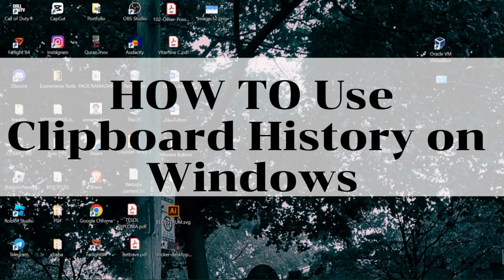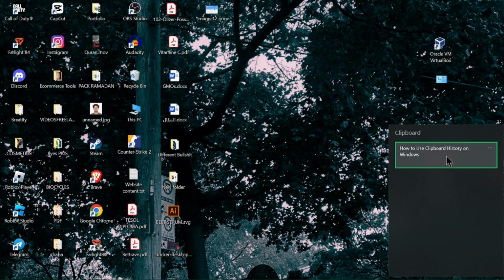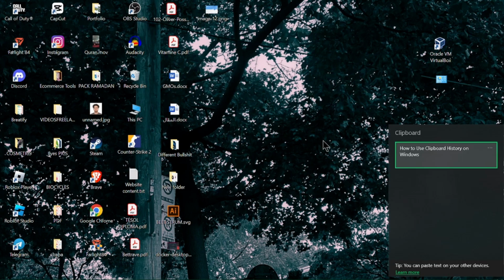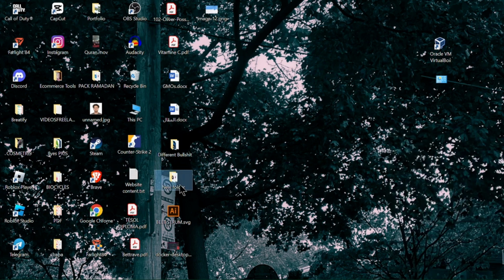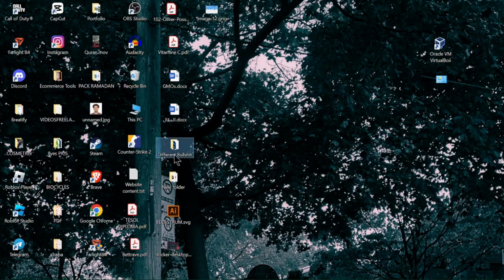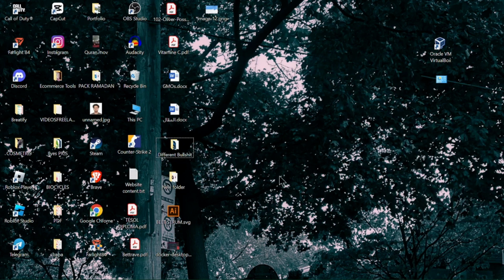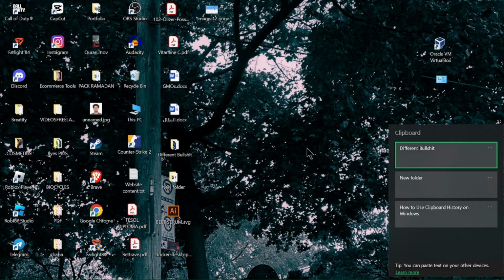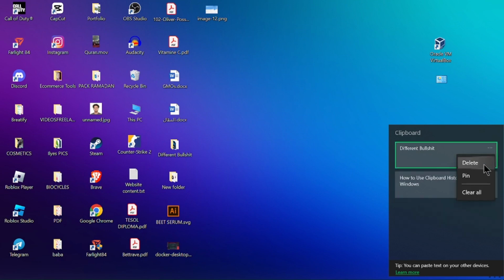HOW TO Use Clipboard History on Windows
HOW TO UseClipboard History on Windows
In this tutorial, you'll learn how to use Clipboard History on your Windows computer. Clipboard History allows you to access multiple items you've copied recently, making it easy to paste text, images, and other data from previous copies. This step-by-step guide will show you how to enable Clipboard History, access and manage your clipboard items, and sync your clipboard across devices. Whether you're a beginner or have some experience, this tutorial will help you use Clipboard History efficiently.

⏱️⏱️VIDEO CHAPTERS⏱️⏱️
00:00 Introduction
00:11 HOW TO Use Clipboard History on Windows
01:00 Conclusion